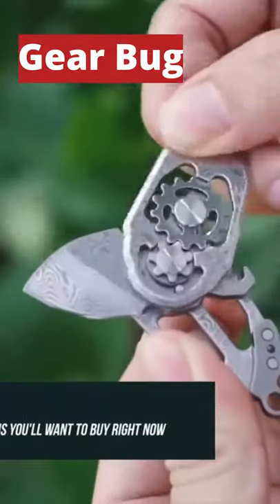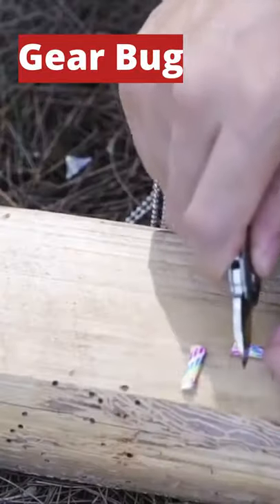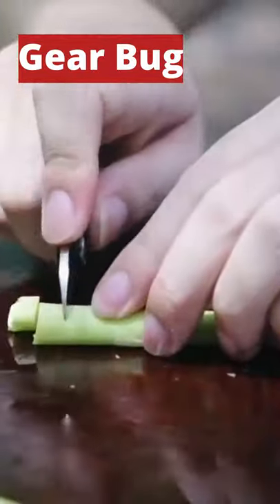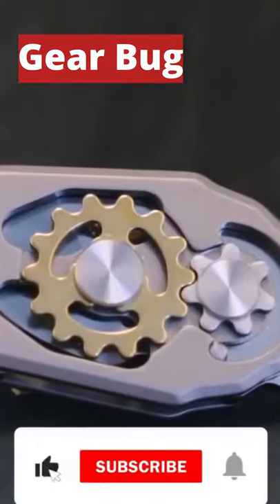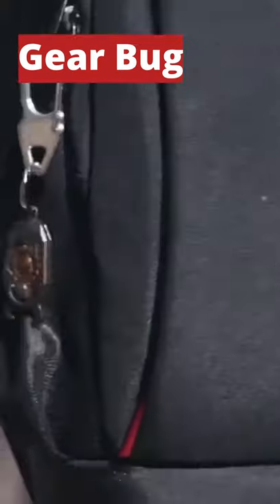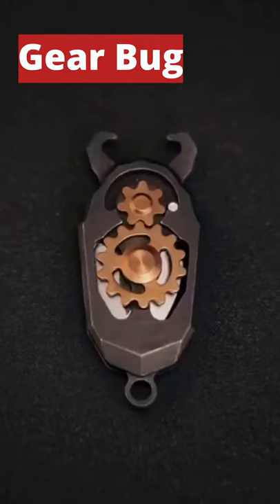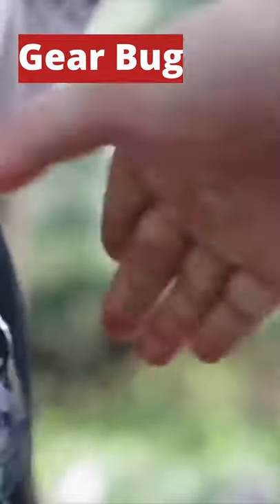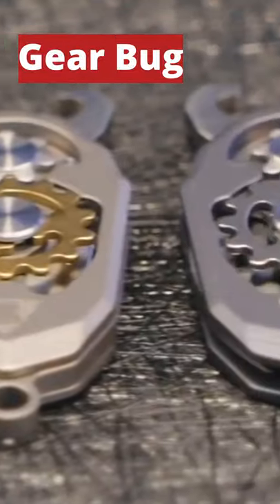NEW GADGETS-GEAR BUG